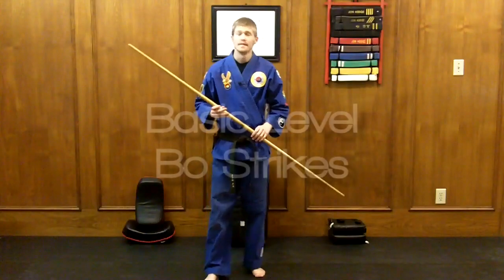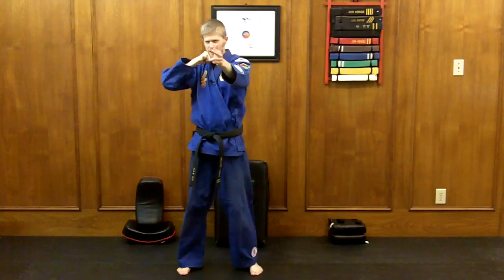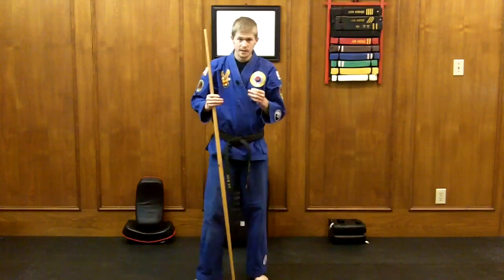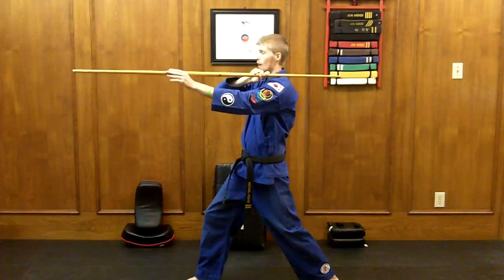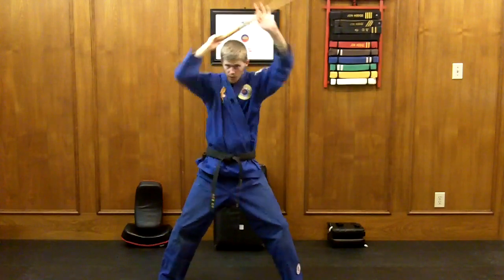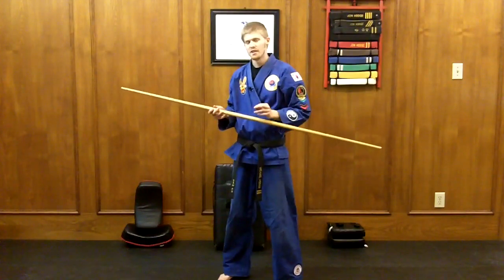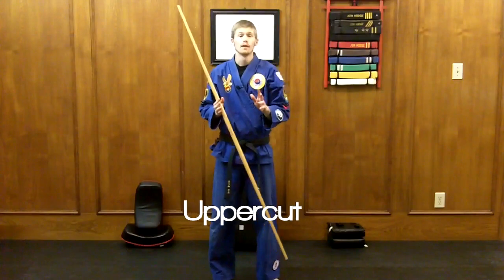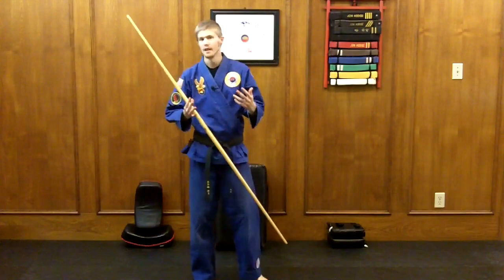The Complete Beginner's Guide to Bo Staff: Basic Strikes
Learn the basic Bo strikes from Sensei Michael. This is part 4 of 6 in the Complete Beginner's Guide. To learn about the Ultimate Bo Home Study Course (you can earn a black belt in bo!)